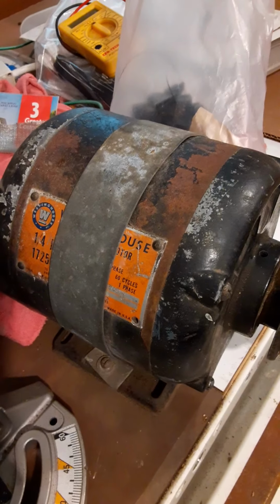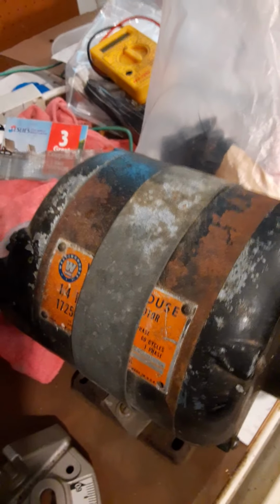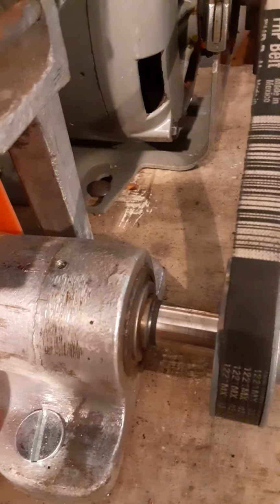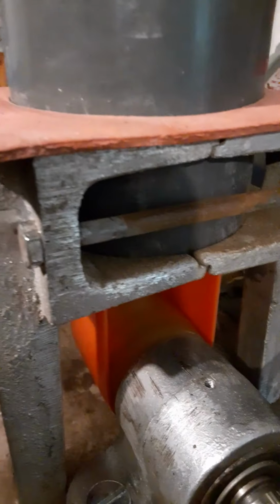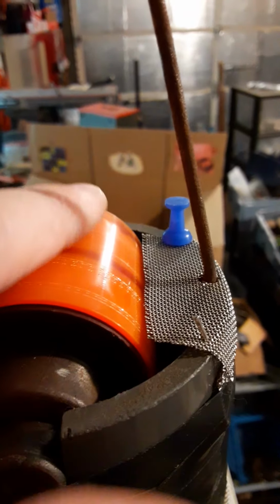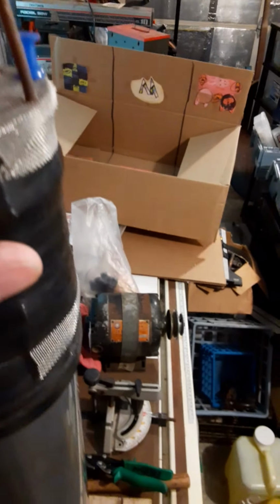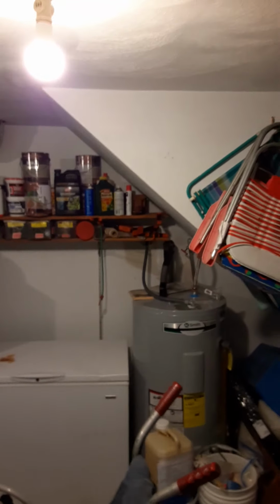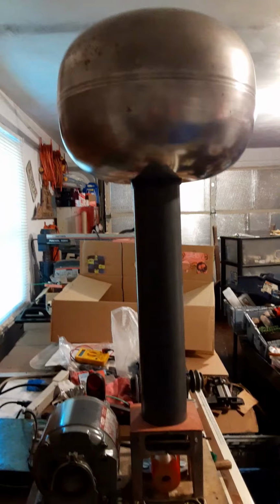Antique Van de Graaff Generator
Dad's old Van de Graaff generator he won 2nd place in the National Science Fair (2nd to a computer). Made some modifications. Purchased a custom polyurethane belt from McMaster-Carr (2"x56"x1/16"), stainless screen material, new motor. Makes some great sparks!